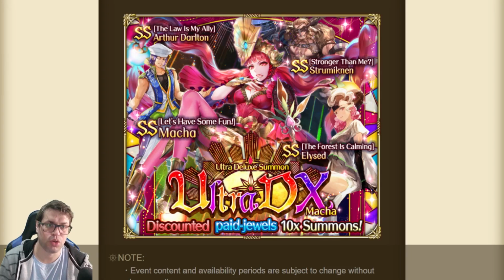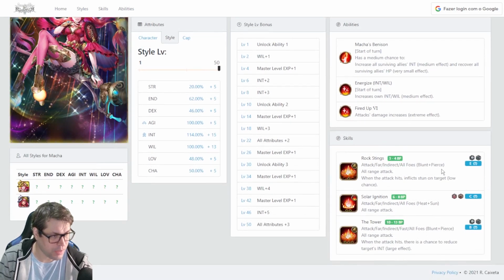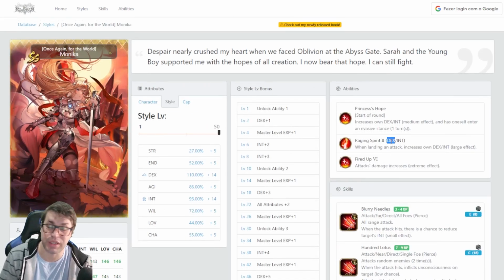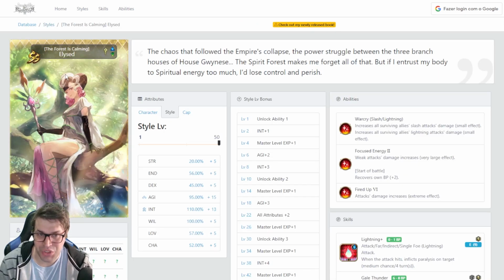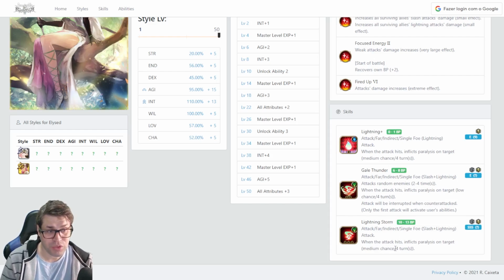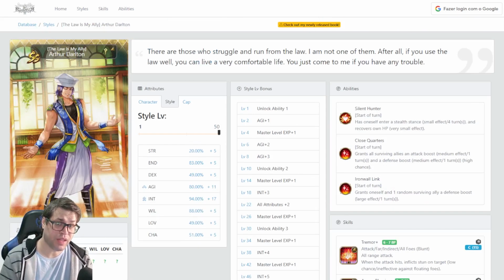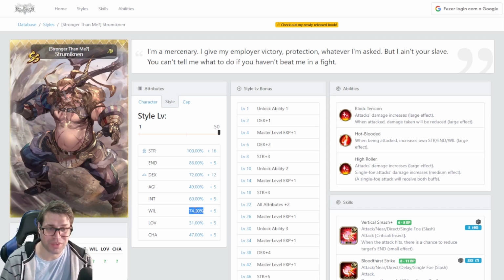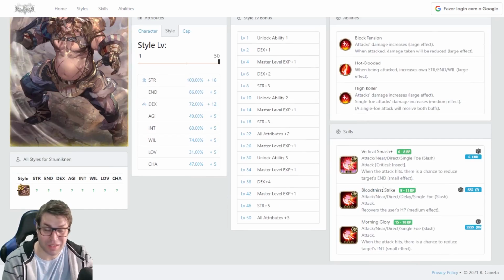UDX Banner: Macha, Elysed, Arthur & Strumiknen Review - Romancing SaGa re;UniverSe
There's a new UDX Banner focused on SaGa Scarlet Grace that brings Macha  and Elysed as UDX exclusives alongside Arthur and Strumiknen, 2 platinum styles. Are they worth of your gems?

TIMESTAMPS
00:00 Introduction
00:16 SS [Let's Have Some Fun!] Macha
12:42 SS [The Forest Is Calming] Elyse
21:31 SS [The Law Is My Ally] Arthur Darlton
25:18 SS [Stronger Than Me?] Strumiknen
30:30 Worth to Pull?